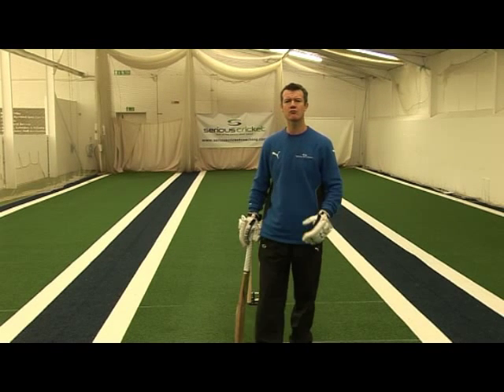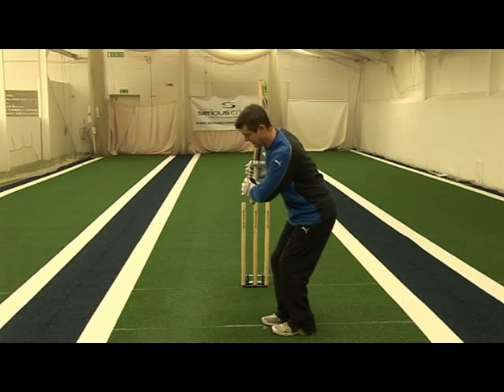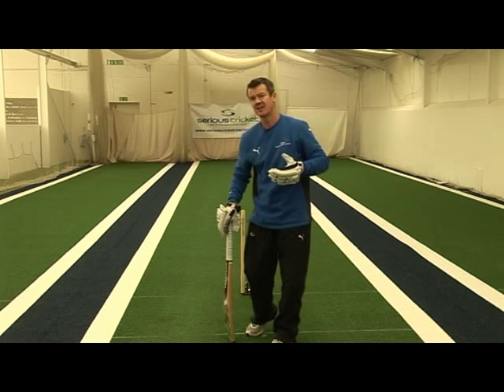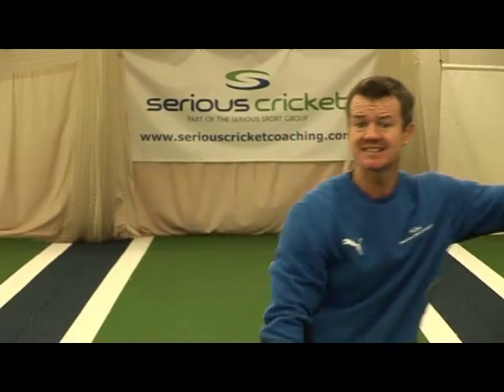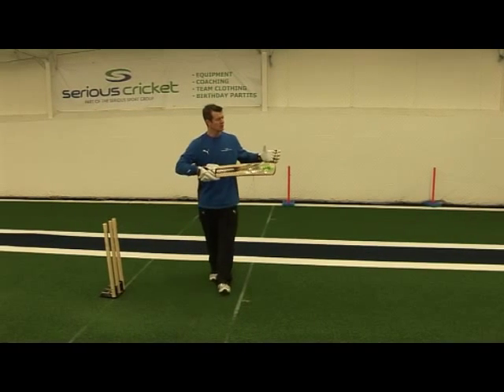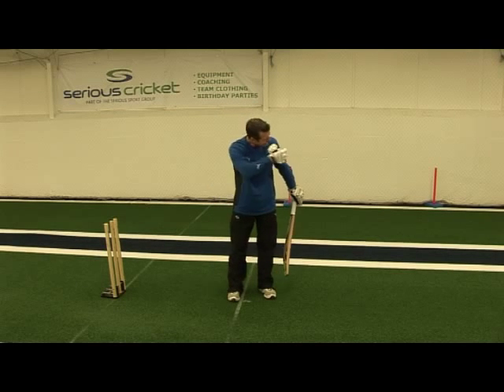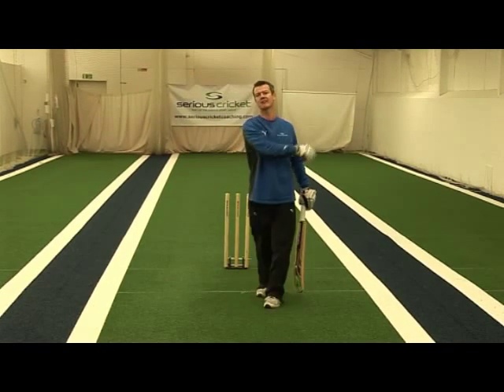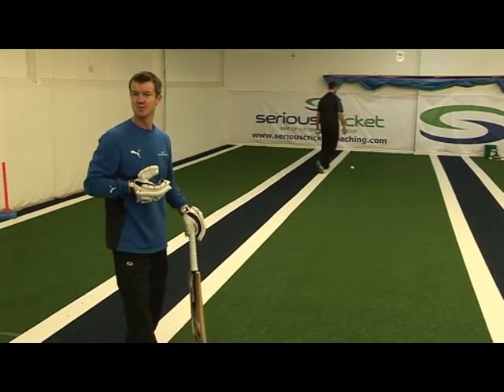The Pull Shot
Master the pull shot.